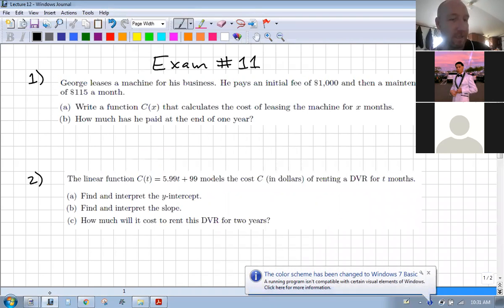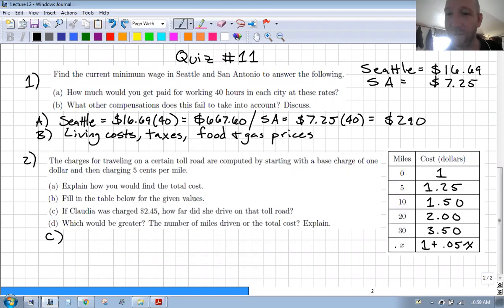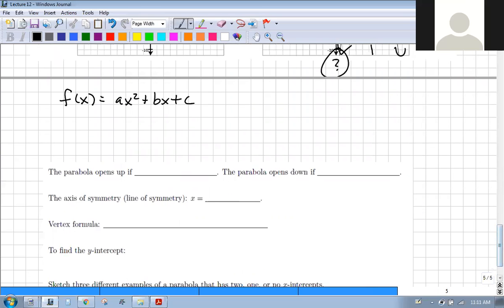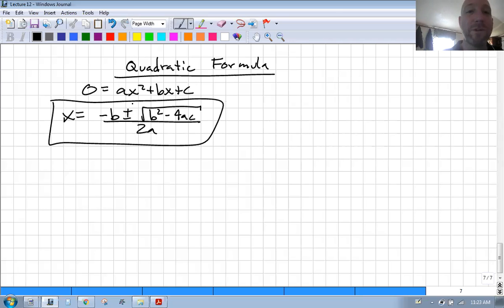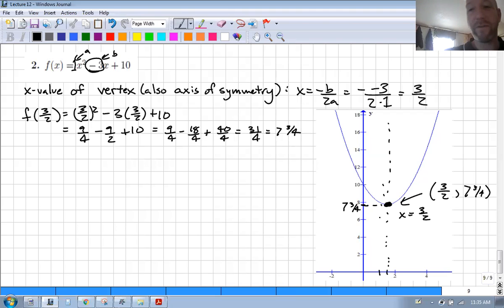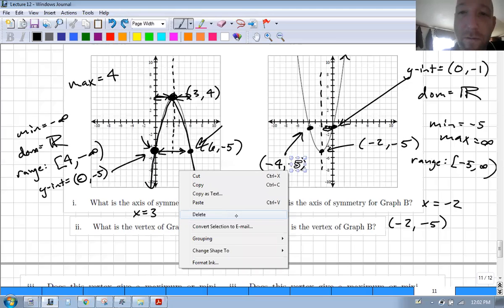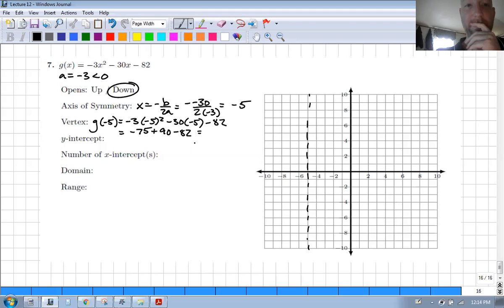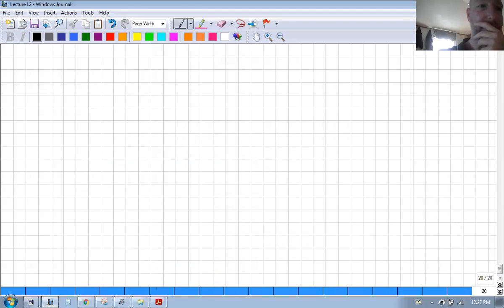1314 035 Lecture 12